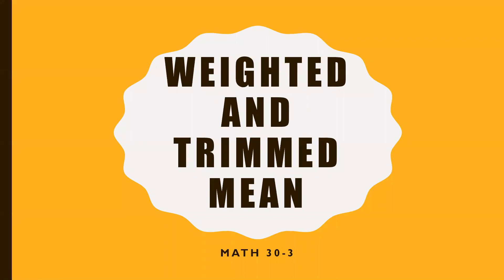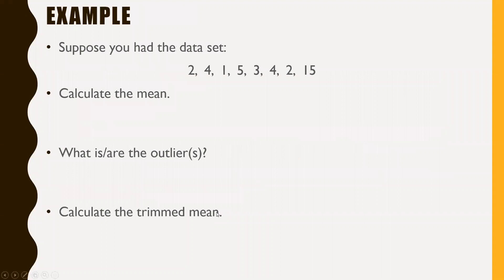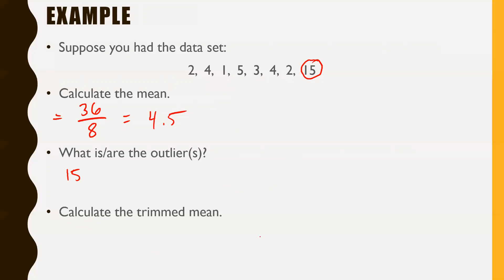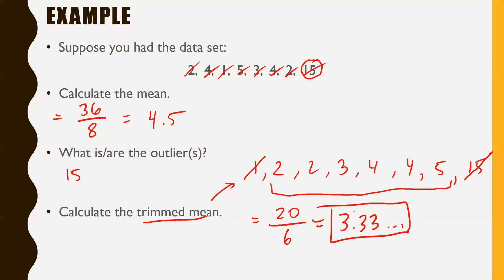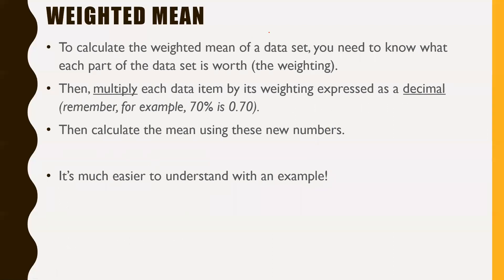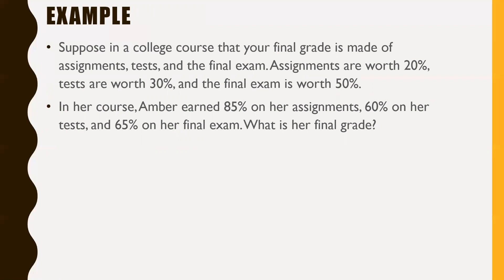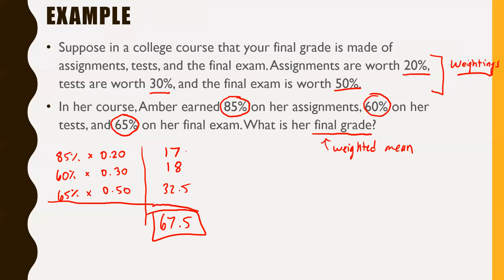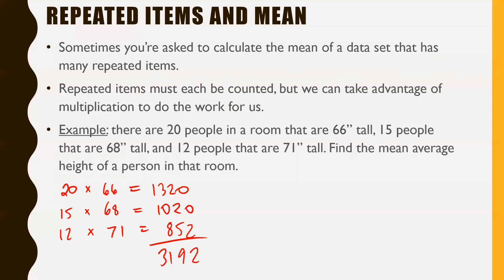Math 30-3 - Weighted and Trimmed Mean